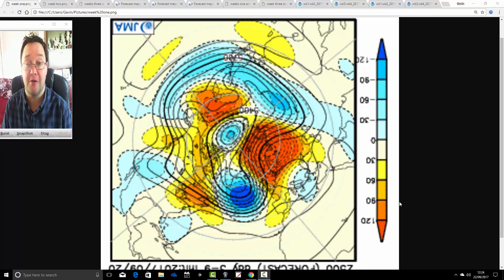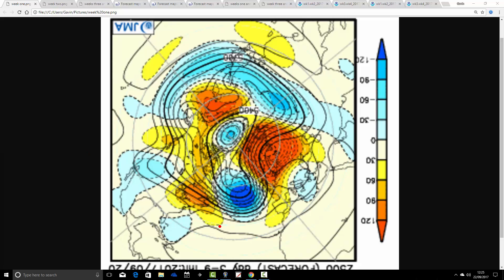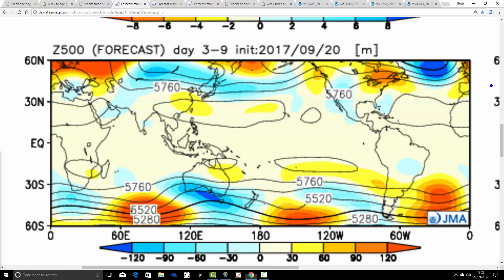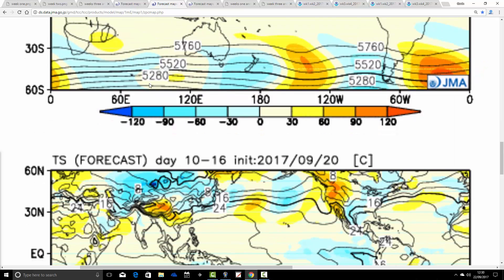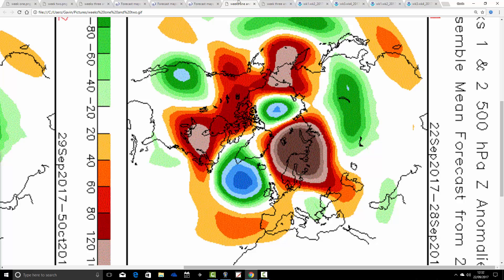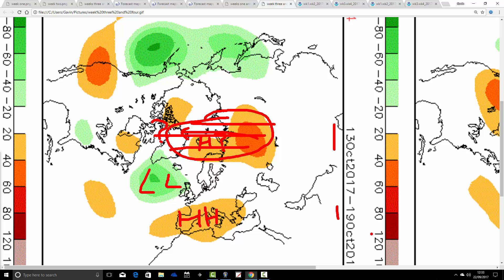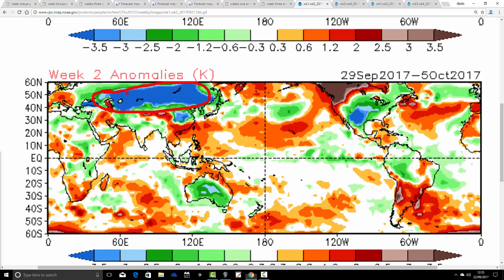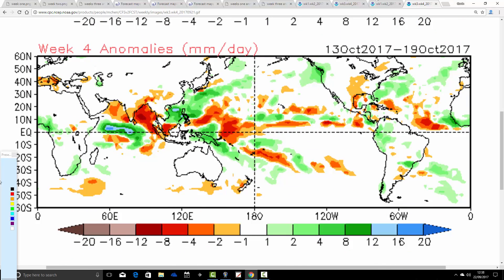Wet First Half Of October With JMA Friday? (22/09/17)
Detailed month-ahead look-ahead with the long range JMA and CFS V2 Models.

Update take us into the middle of October 2017. Both models agree on a disturbed and potentially wet first half of October.